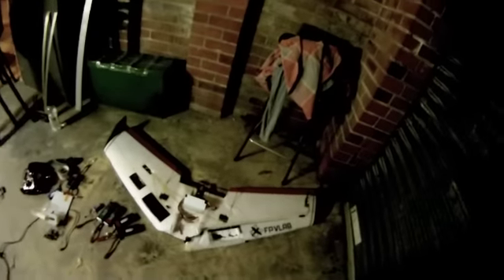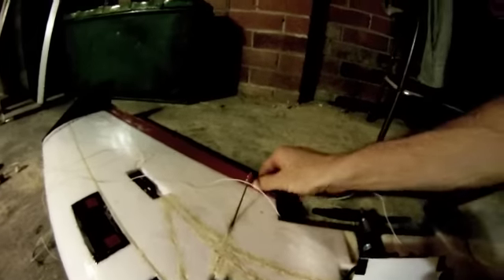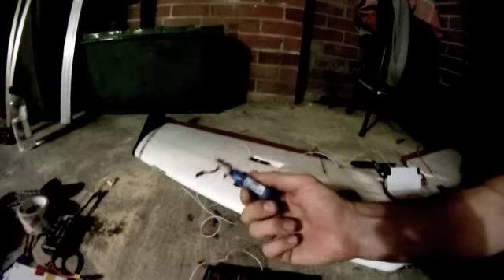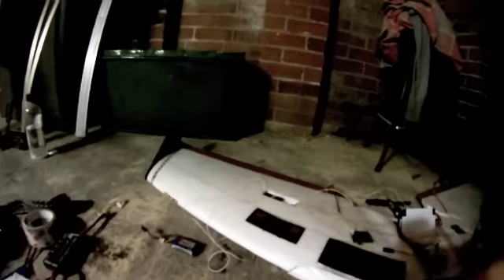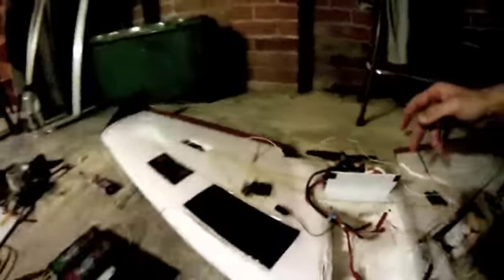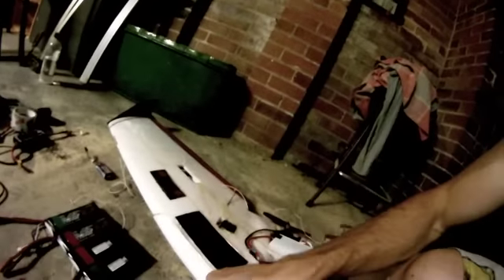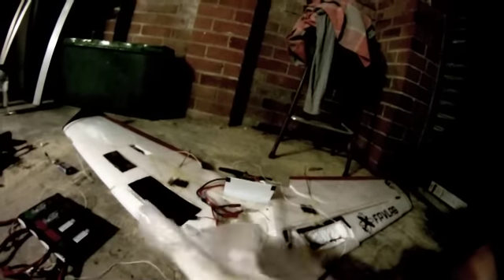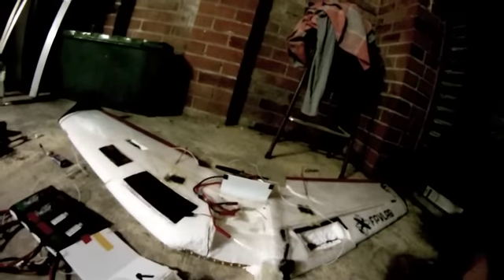destroyed ritewing ZII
was flying LOS with the LED's on, apparently one of the elevons let go and she spiraled into the water at very high speed. this was a very powerful wing with around 2000w of power. there is something about night flying that makes you feel like you need to huck it, it didn't help that i had a big crown cheering me on. i guess i yanked the sticks a bit hard, flew it a bit too fast and destroyed it

i am just glad nobody got hurt and i was ably to recover all my gear and the go pro.